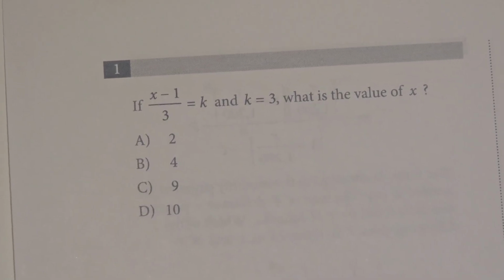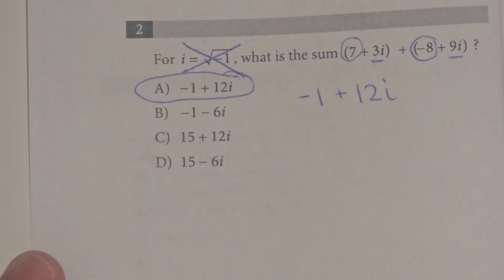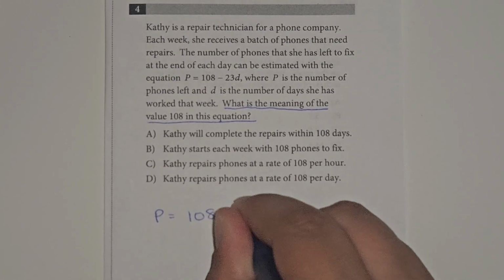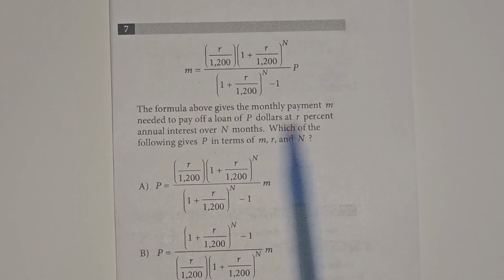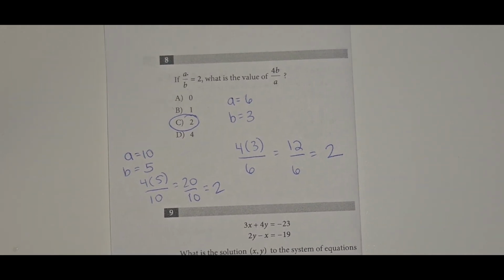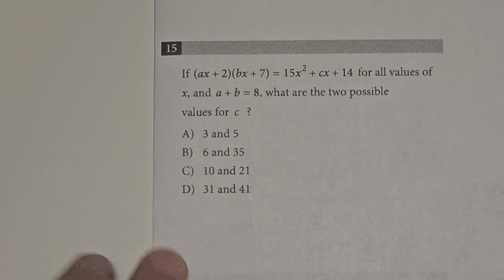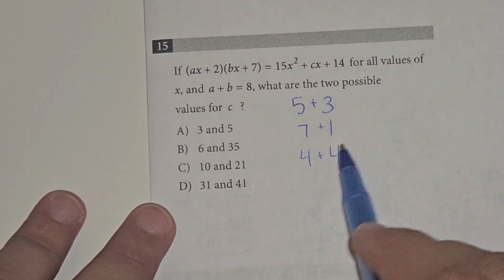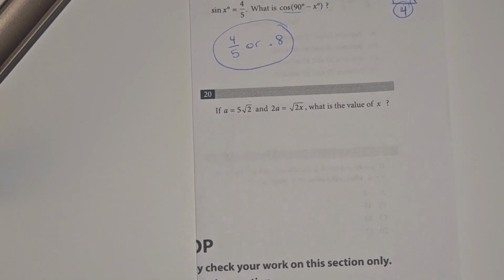Full Review! SAT Math NO Calculator Section